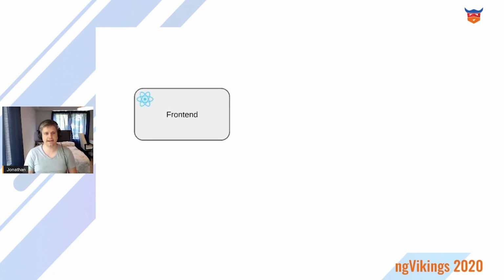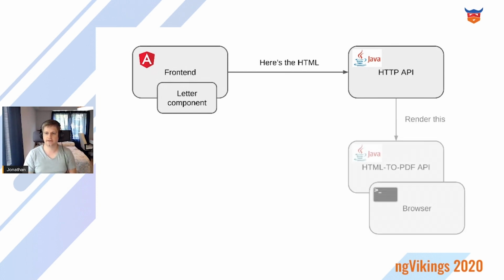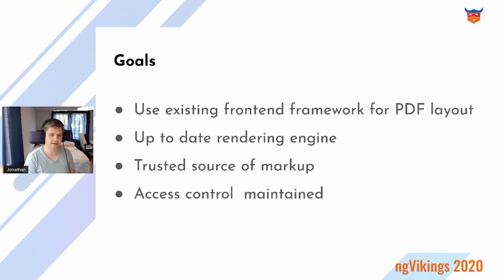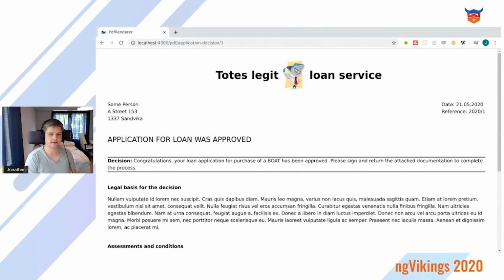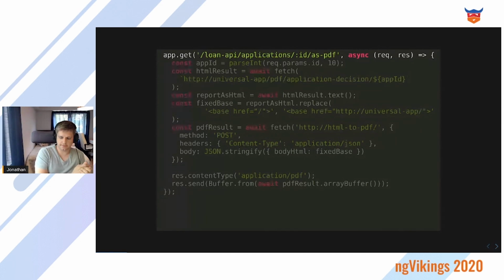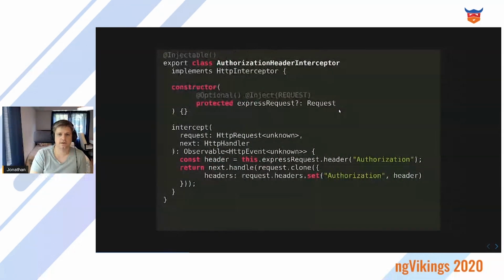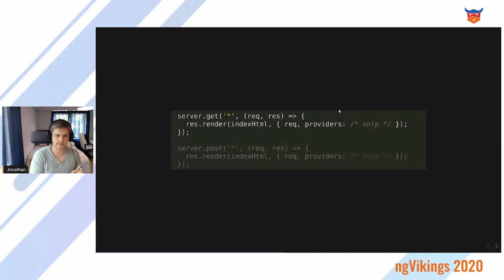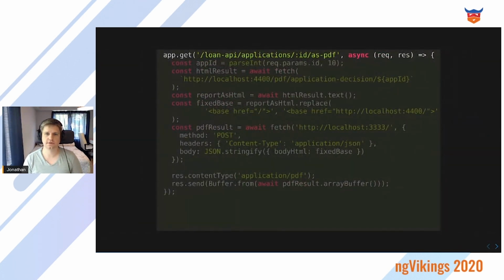How to pull PDF documents out of your a...ngular stack by Jonathan Share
For years people have been trying to find ways to reuse their frontend skills and tooling to generate PDF documents. With the maturing of SSR tools such as Angular Universal can we now get rid of the fragile hacks? Come to see a walk-through of a proof of concept architecture for generating PDF documents on an Angular based stack.